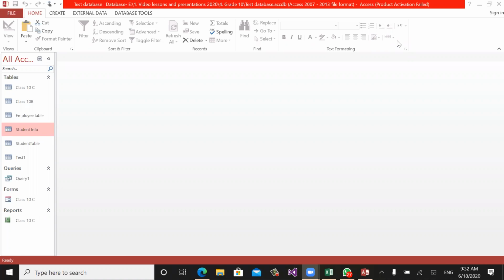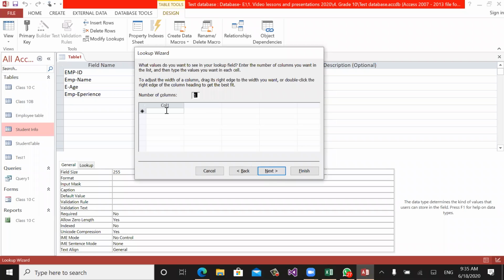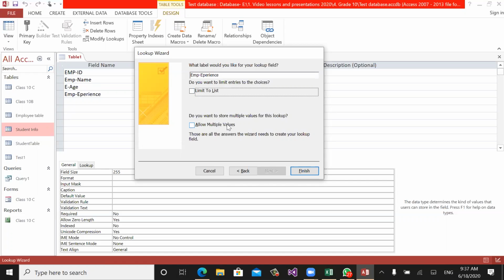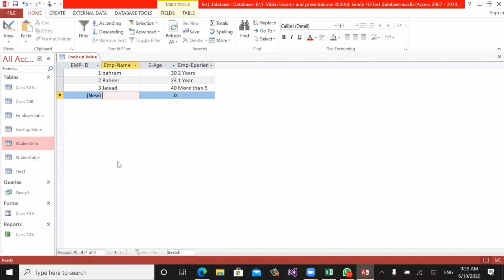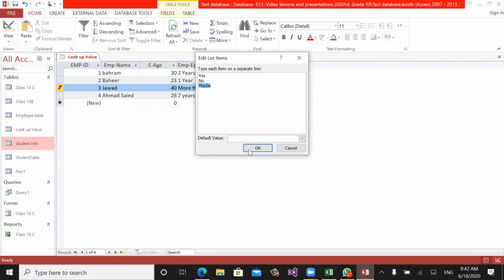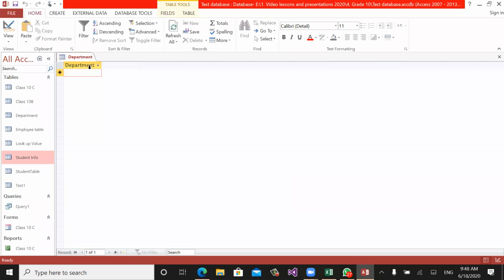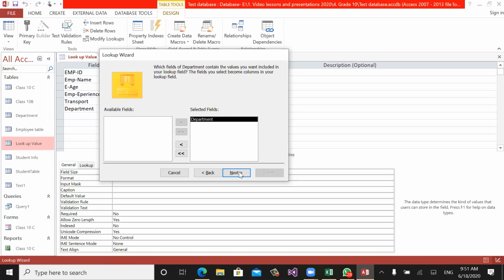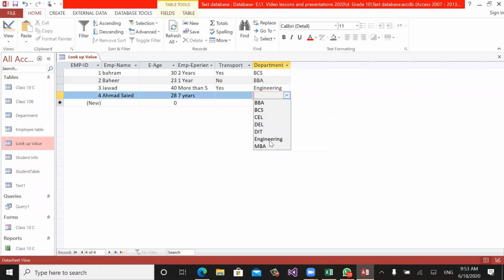5 Lookup Wizard Grade 10